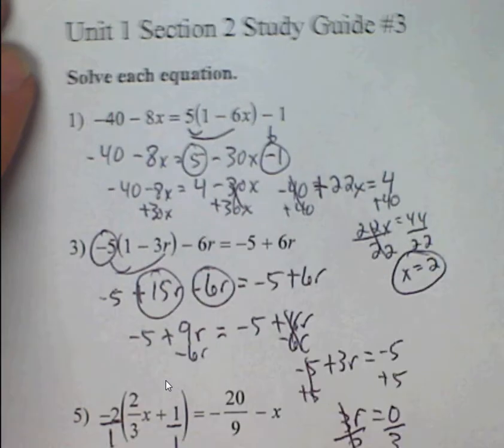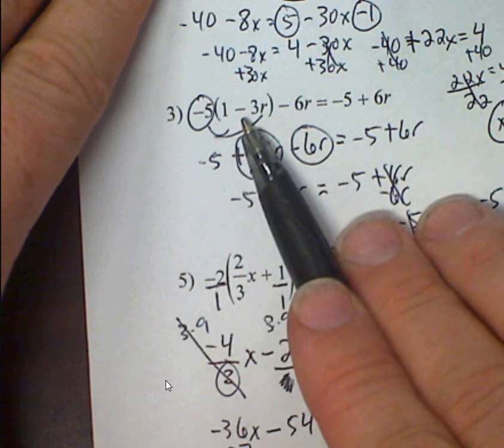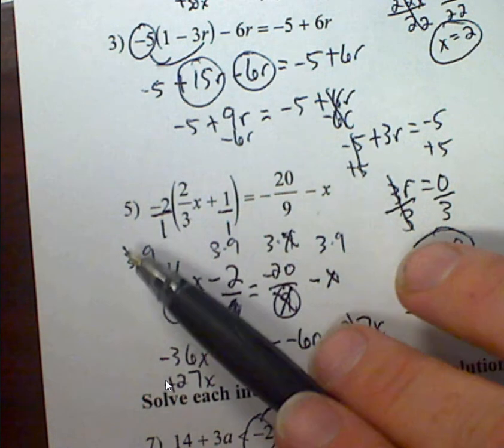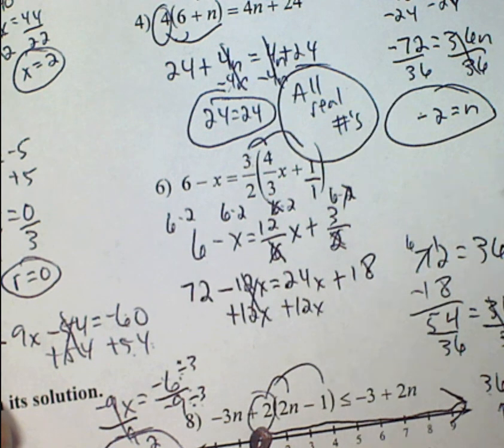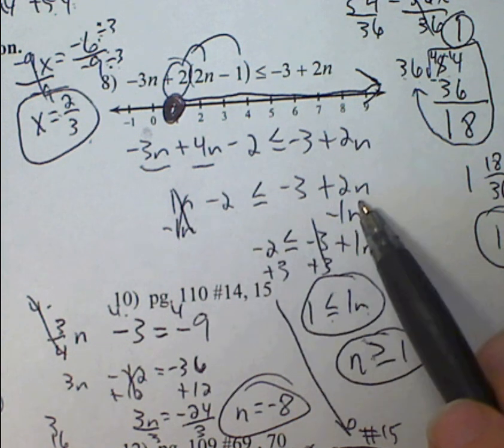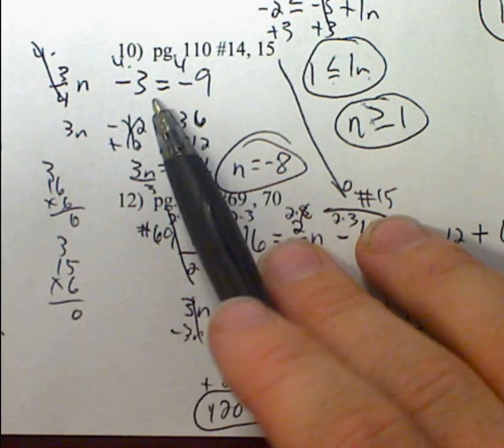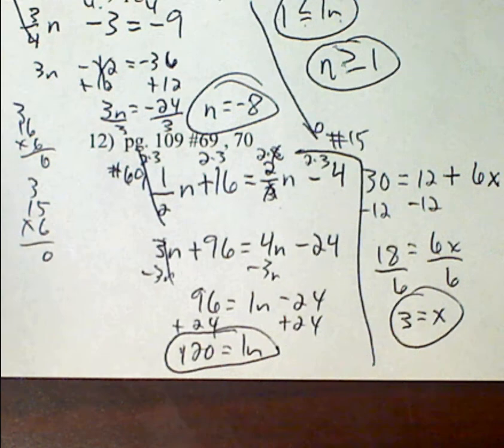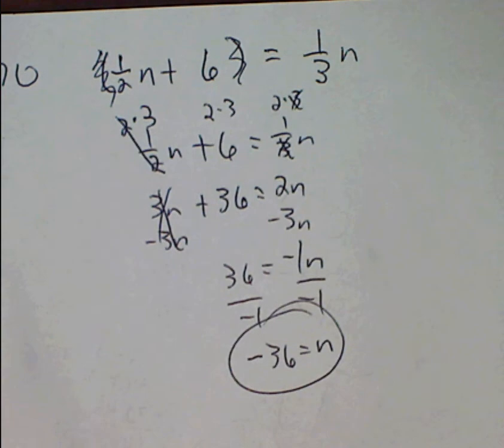Unit 1 Section 2 Study Guide #3